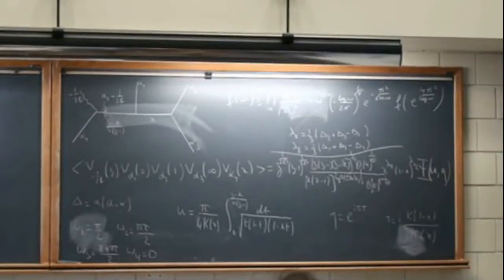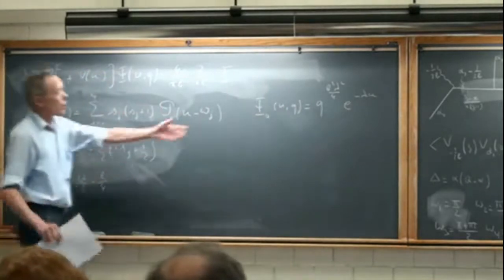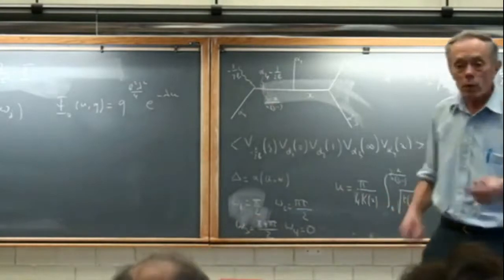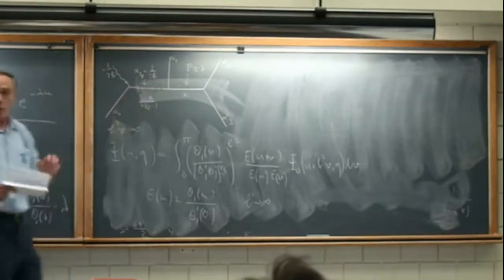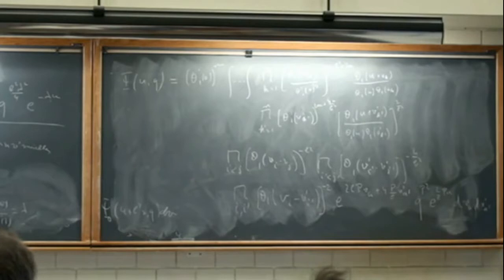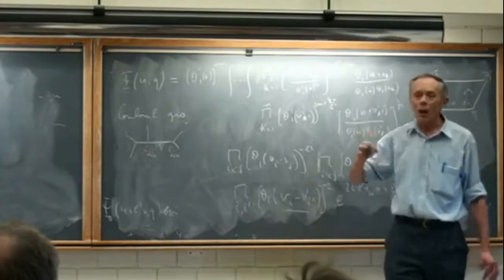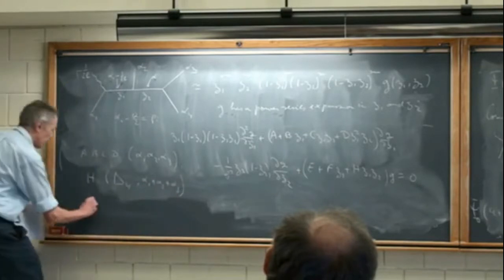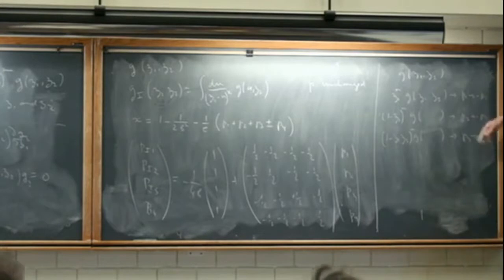DE for 4pt correlation function in Liouville field theory & elliptic conformal blocks-André Neveu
Simons Center for Geometry and Physics/Mathematics Department
Stony Brook University
Perspectives, Open Problems & Applications of Quantum Liouville Theory
March 29 – April 2, 2010

Speaker: André Neveu